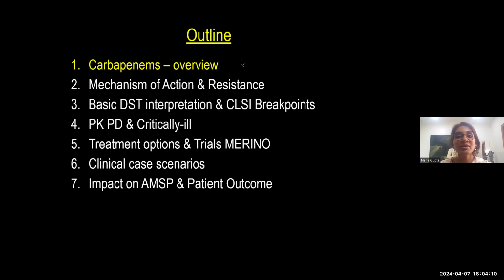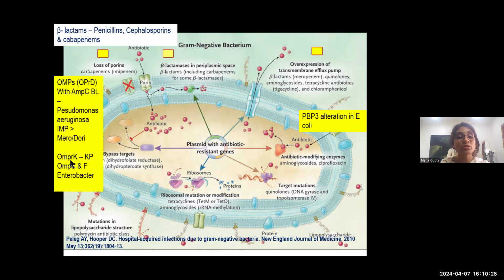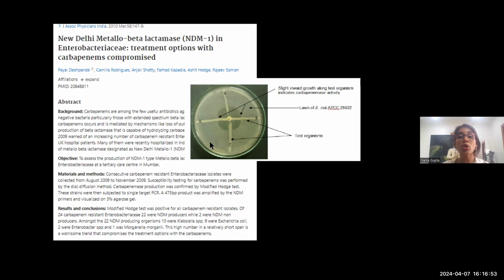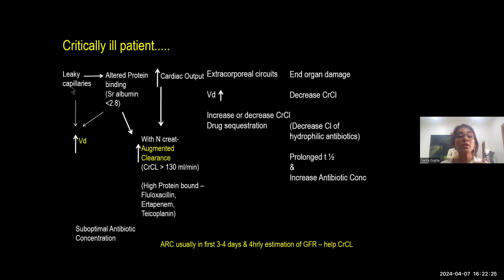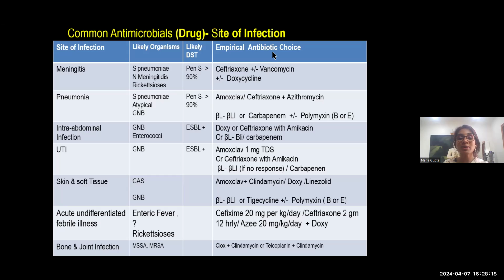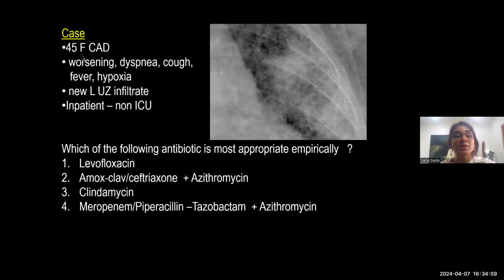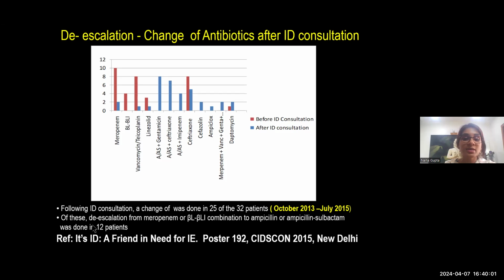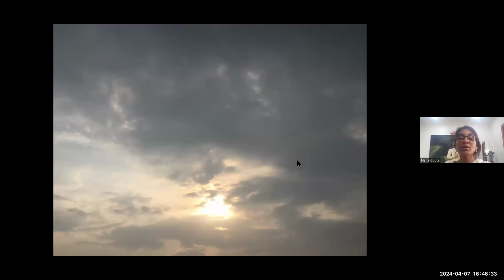CARBEPENEMS - antibiotics in icu meropenem imipenem dori erta - DR NEHA GUPTA ( ID SPECIALIST)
- for a pt of septic shock with gfr 30 ml/min will you reduce the dose of meropenem  or give the same in first 24 hours?

00:00:00 intro
00:02:21 contents
00:03:00 overview
00:04:43 mechanism of action and resistance
00:11:05 case1
00:12:28 spice organisms
00:17:07 pk pd, critically ill pt
00:21:51 dali study
00:23:10 dose
00:26:32 merino trial
00:28:11 case 2
00:29:50 should we use cbm as monotherapy -increment trial
00:33:11 case 3
00:36:23 case 4
00:36:55 intrinsic resistance
00:39:-00 table showing abs active against which enzymes
00:41:11 comparison of carbapenems